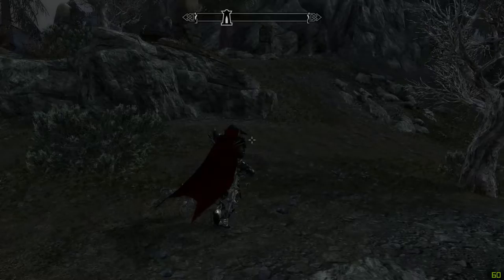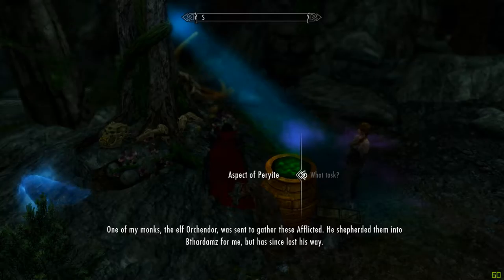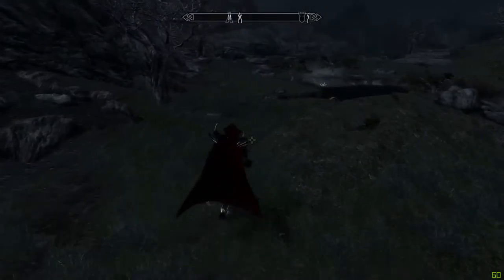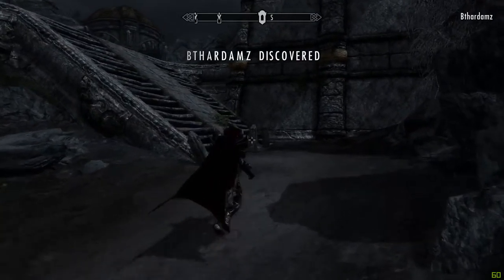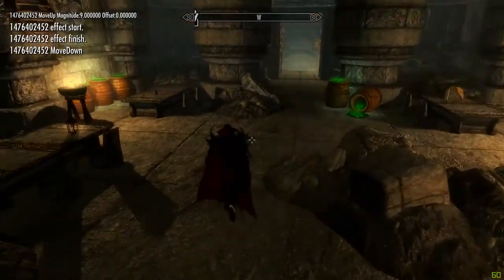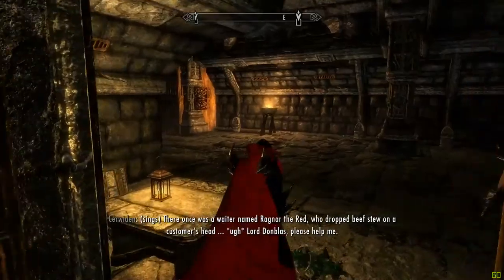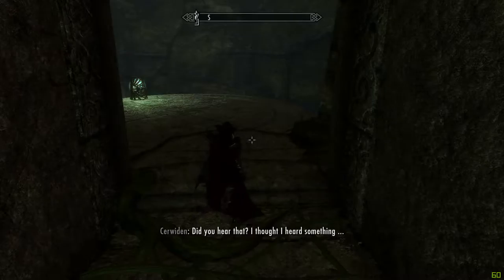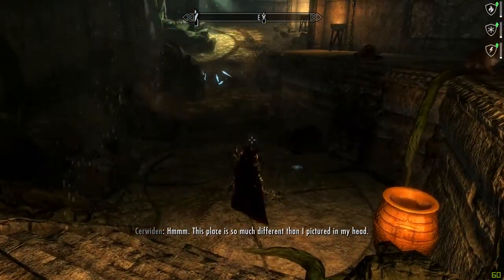Skyrim PC: 2016 Modded part 24.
Skyrim PC: Modded part 24.
A walkthrough of Elder Scrolls V Skyrim with mods.